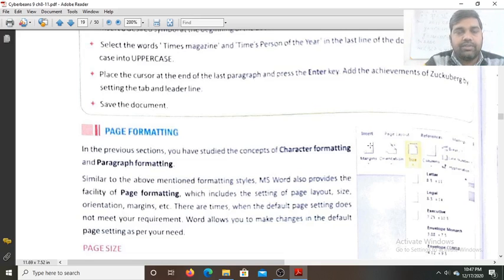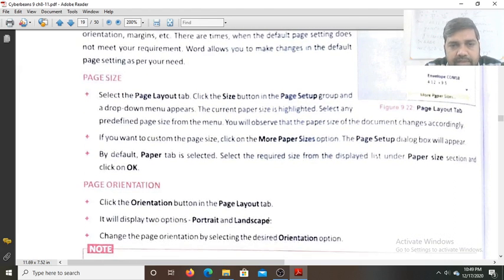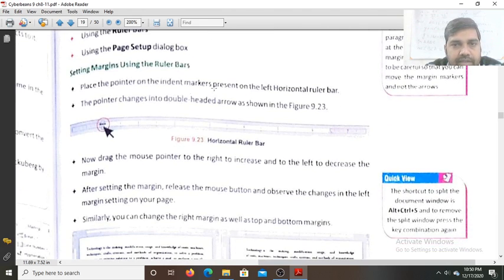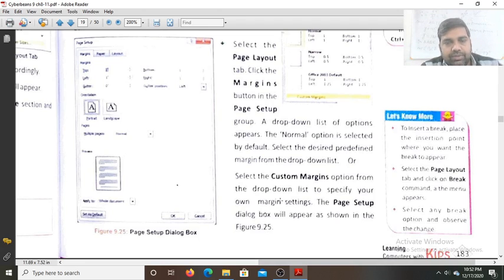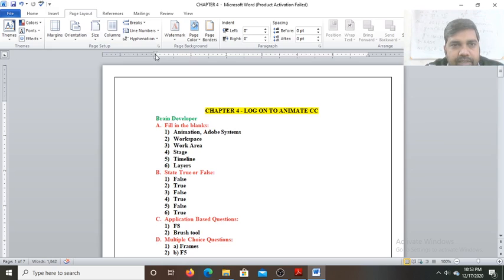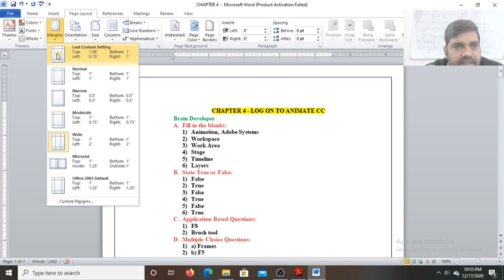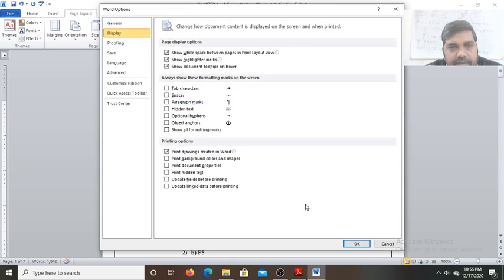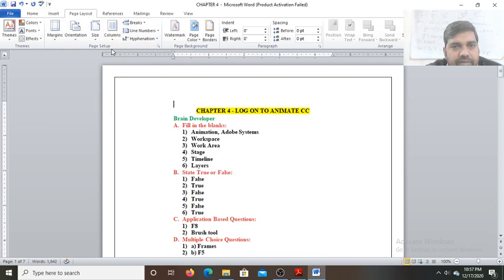Lesson 9 Part 12